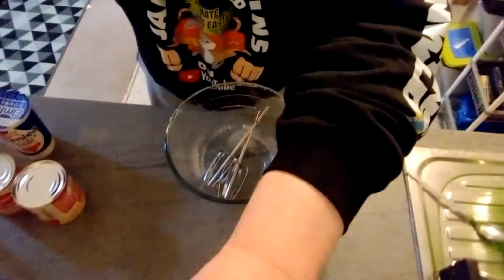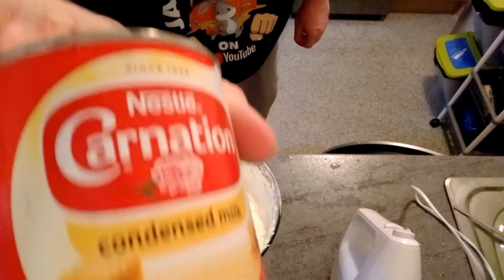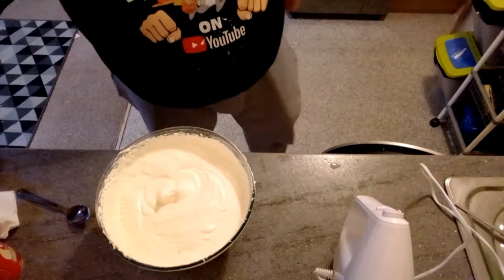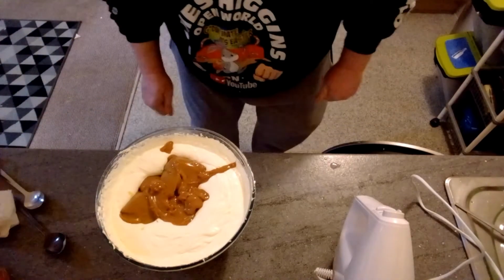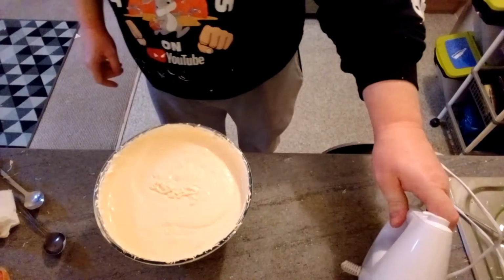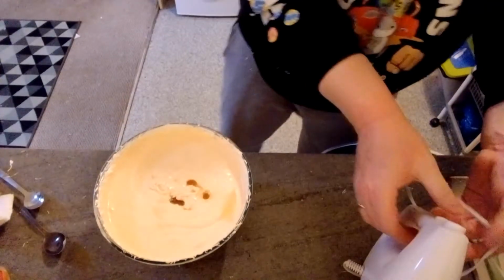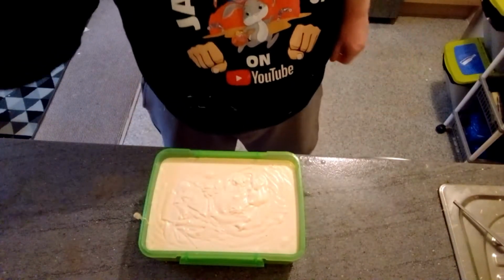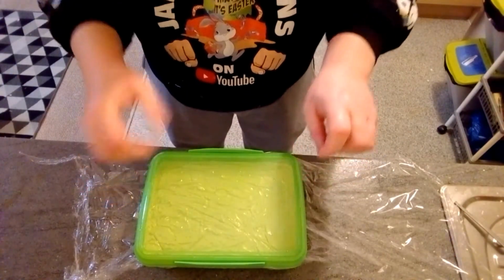Homemade Caramel Jack Daniels Ice Cream